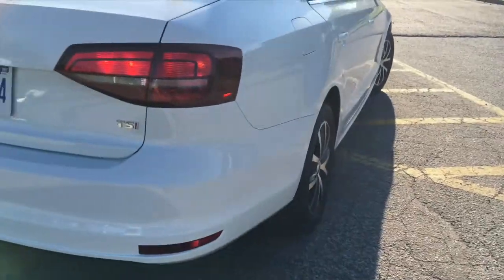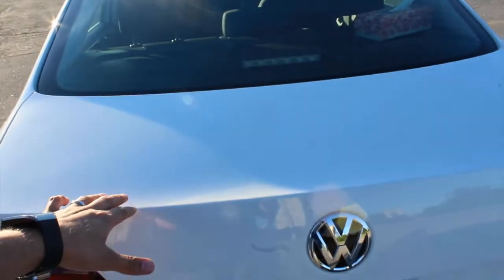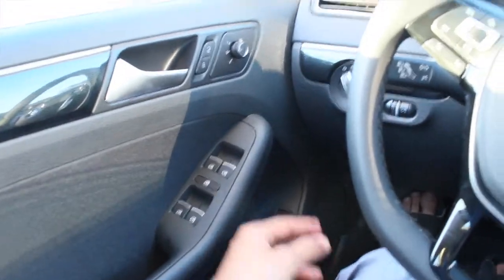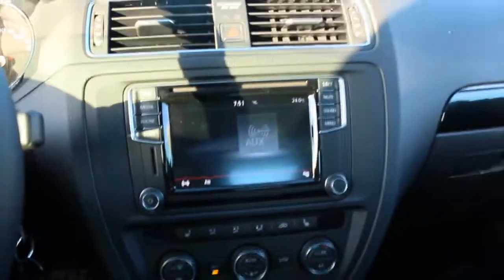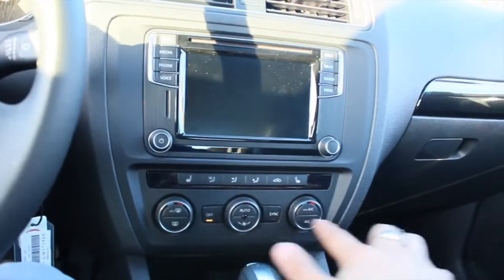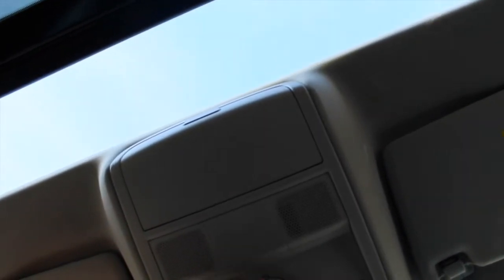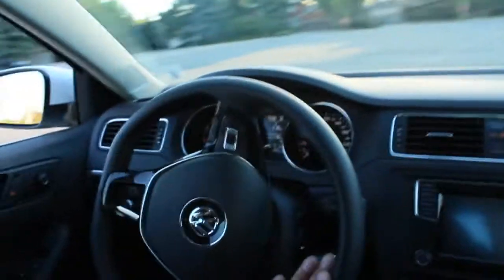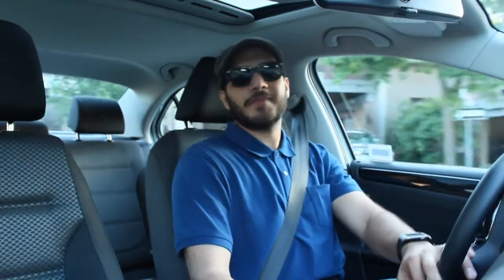Car Tech Review💯-04- Volkswagen Jetta Turbo 2016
Hello there!!
This is another episode in the series of Car-Tech videos where I give you a review of various cars. Hope you guys enjoy this one.

Volkswagen jetta turbo 2016 - Das Auto.
Follow me on
Google+: